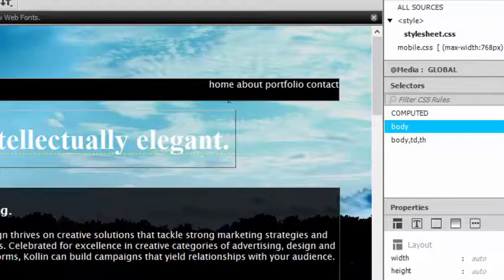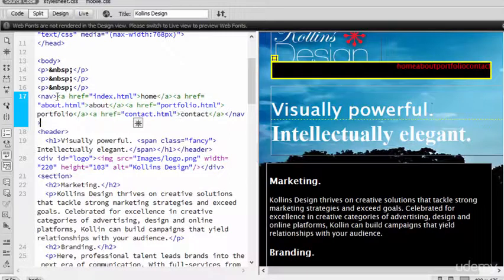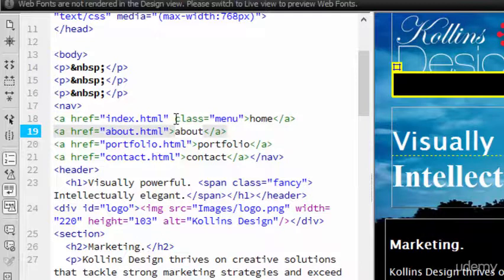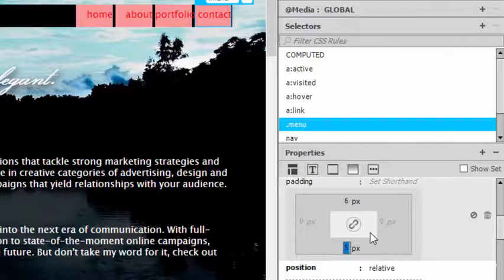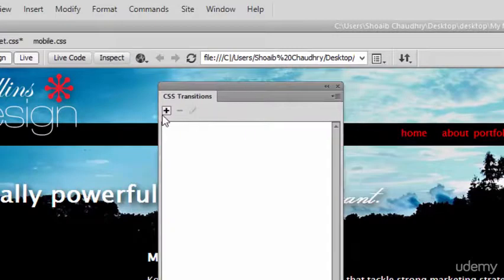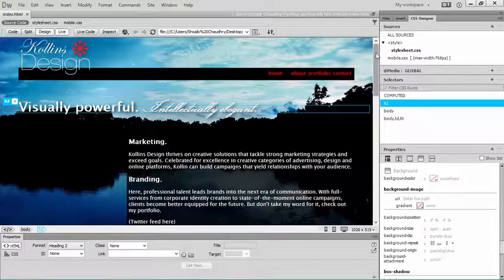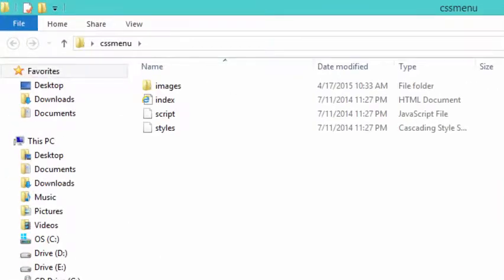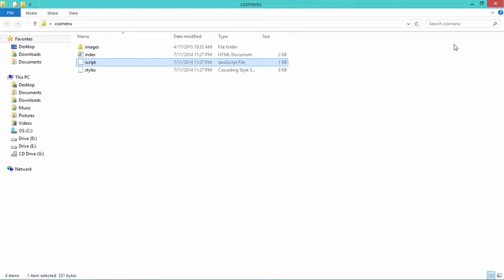Creating and Customizing Menu | Dreamweaver cc Tutorial | Make Your First Website From Scratch